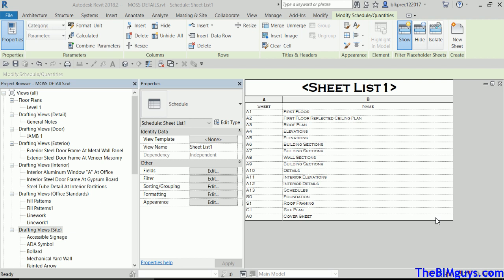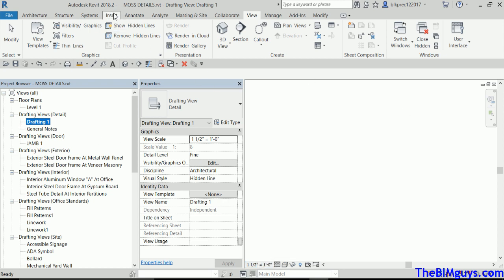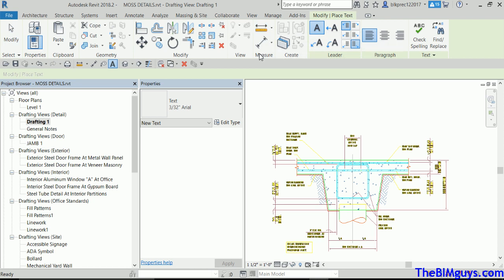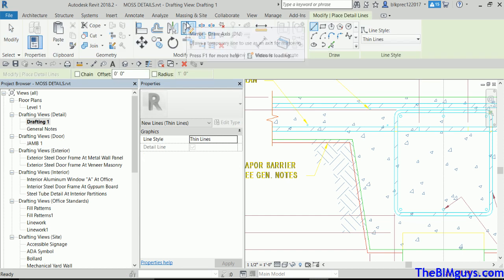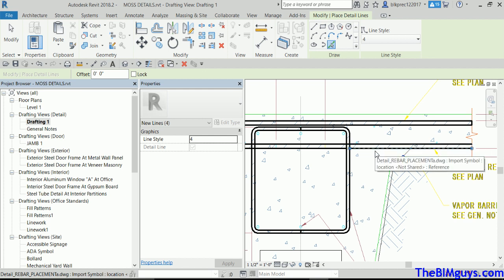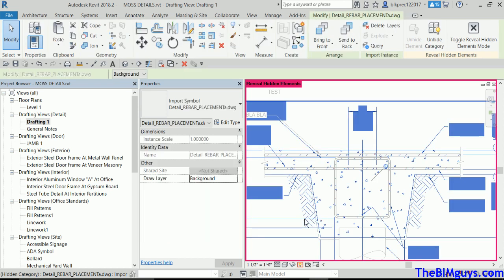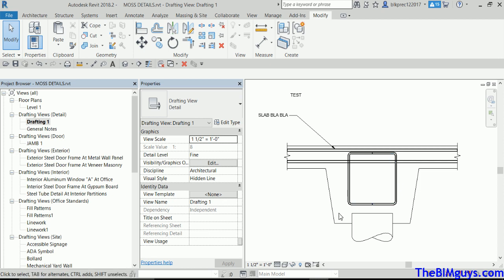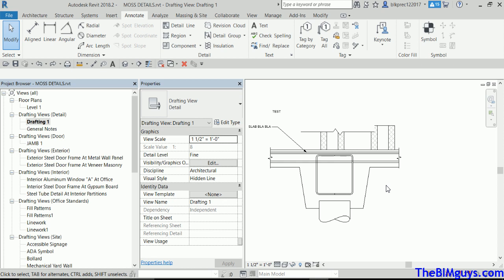Revit Details - Converting CAD details to Revit - CADtechSeminars.com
This video covers the process to convert your CAD details into true Revit details. We cover linking in the CAD file, then tracing the CAD file with Revit lines, text and fills to create a new clean detail. We also cover line weights with Revit Details.